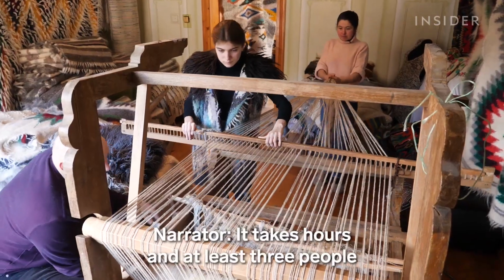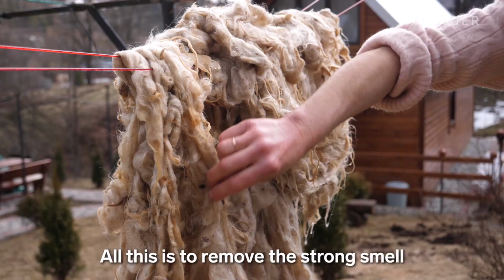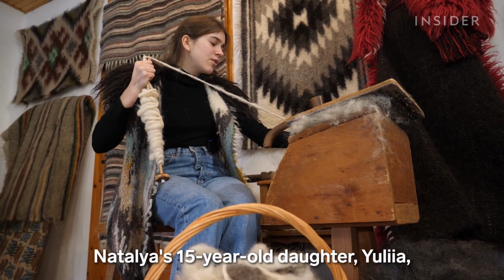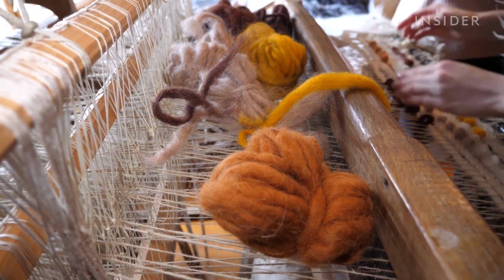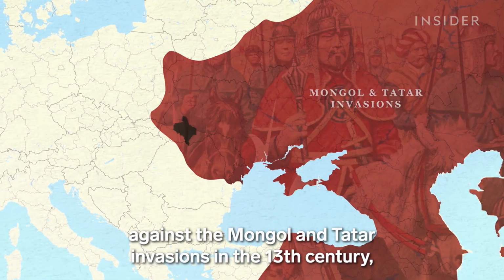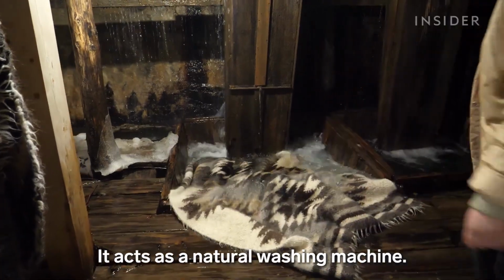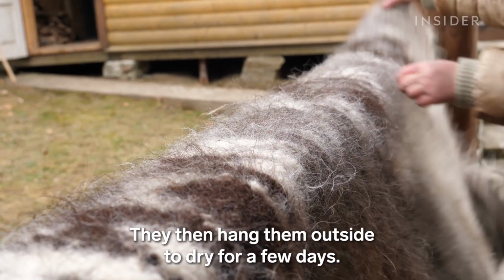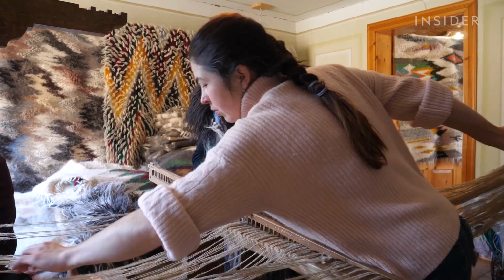Meet The Ukrainian Family Keeping a Century Old Weaving Tradition Alive ｜ Still Standing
Ukrainian’s Hutsul ethnic minority is keeping a century-old weaving tradition alive by using the same tools and techniques that their people have used for generations. In war and in peace, they’re determined to keep their craft alive and they sell their blankets on Etsy. We visited their village in Western Ukraine to see how their tradition is still standing.

Produced by Insider Inc.
Translations by Etherium Sky.

We're available for productions worldwide!